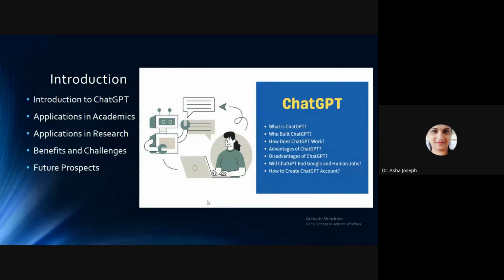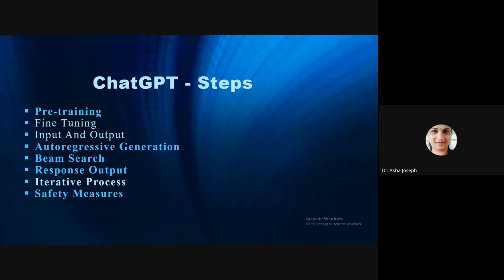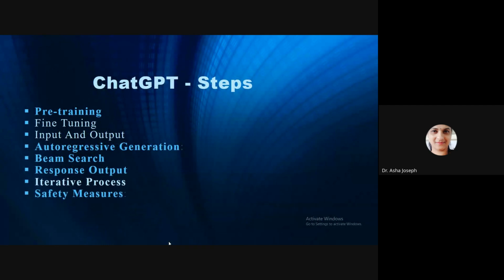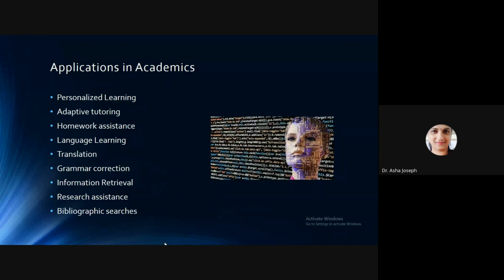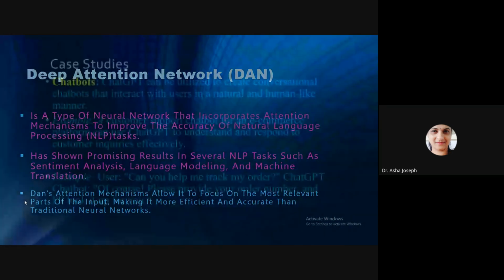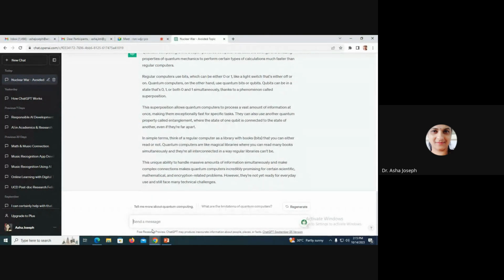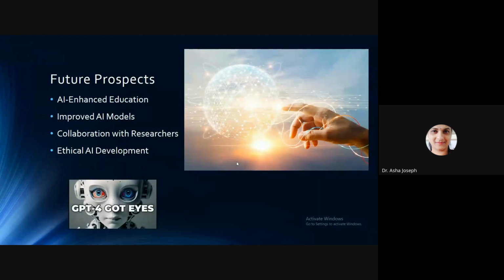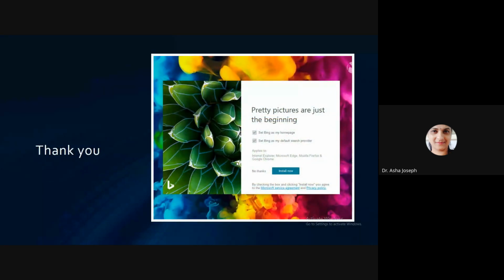Chat GPT AI in Academics and Research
1. Organizing FDP / SDP / Refresher Programs for Teachers
2. Organizing Value Added Course for Students
3. Book / Conference Proceedings Publication with ISBN